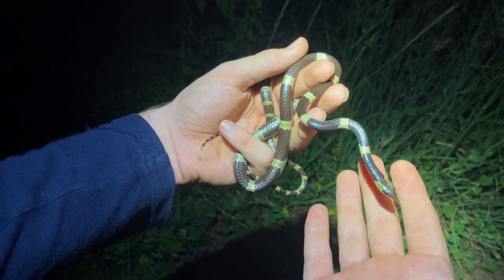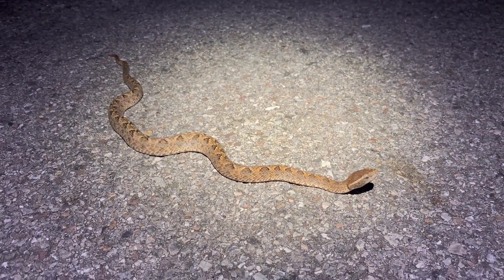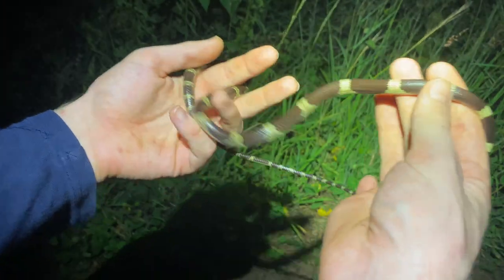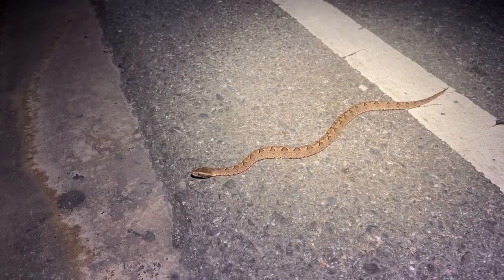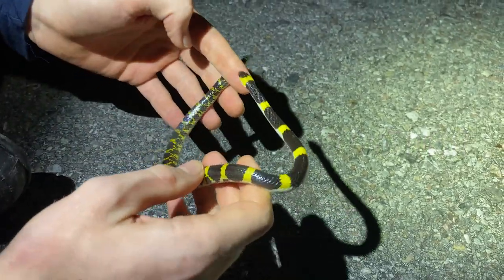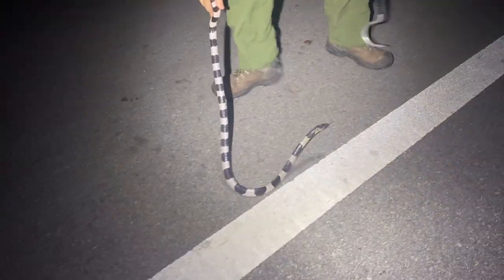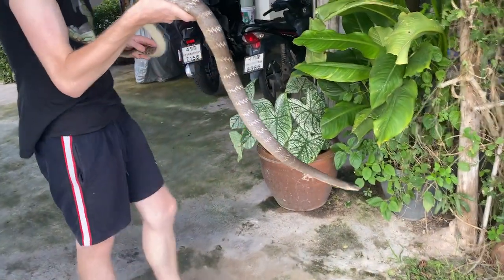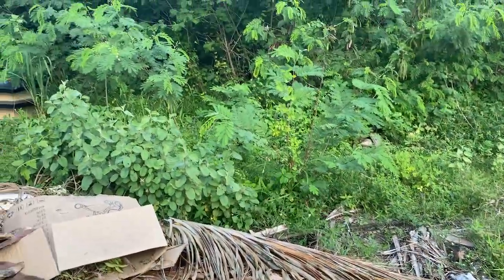INSANELY PRODUCTIVE HERPING IN THAILAND! - Herping Vlog 18